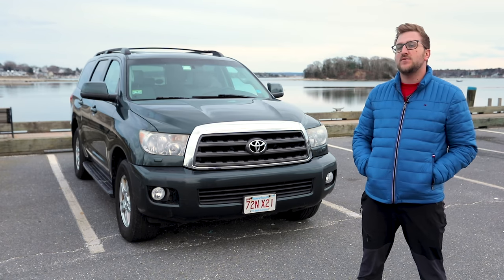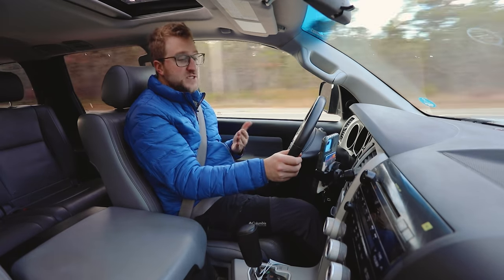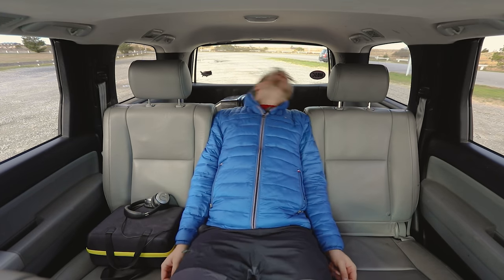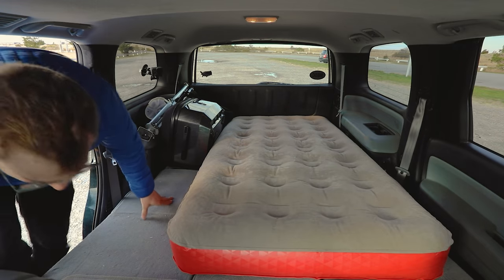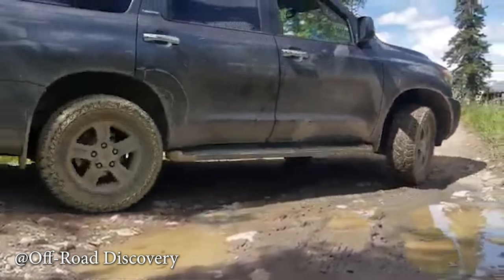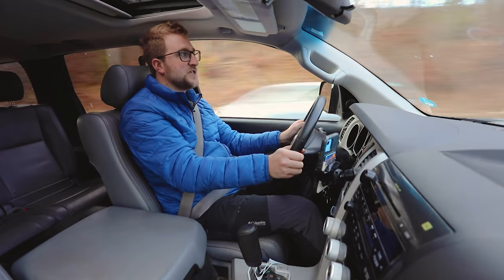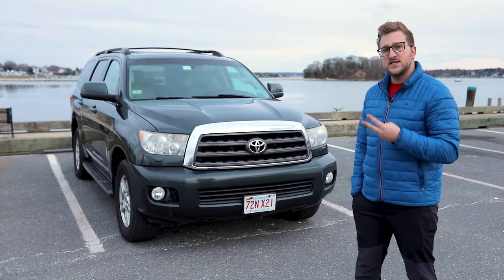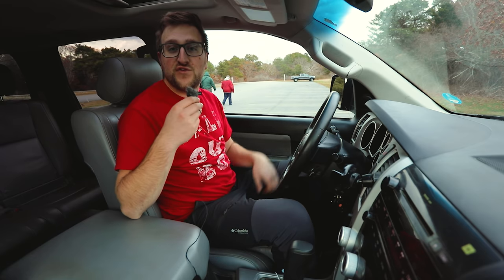2008 Toyota Sequoia - Long-Term Reliability, 0-60, Aging Design... etc.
Today we're looking at a 2008, 2nd gen, Toyota Sequoia, with the 5.7 liter 3UR-FE. We'll see how it's aged, by taking a look at its interior and exterior design, performance figures, and long-term reliability.

Has the last 13 years been kind?